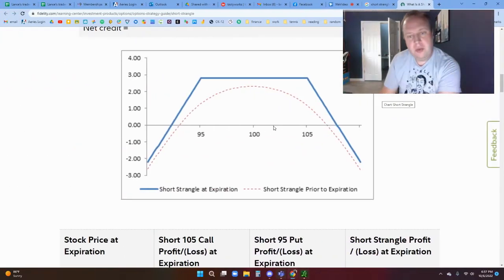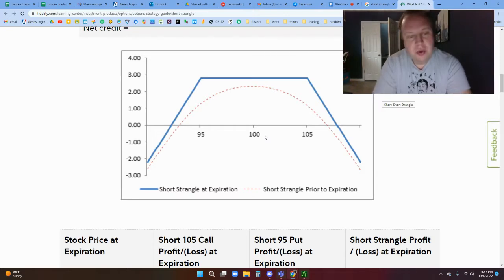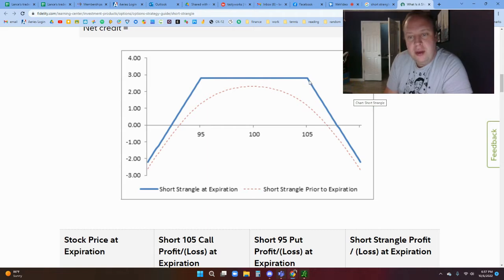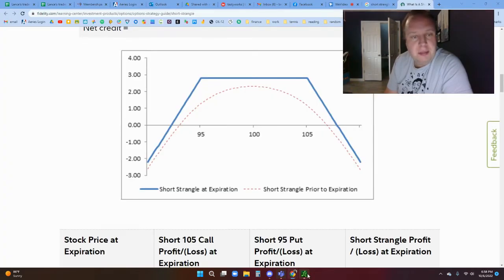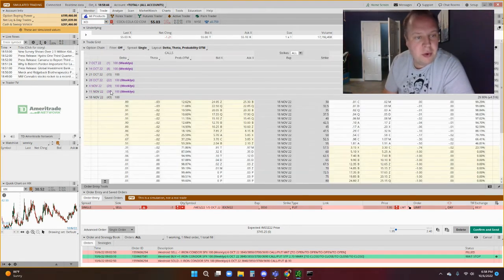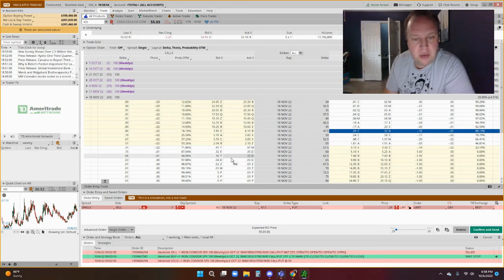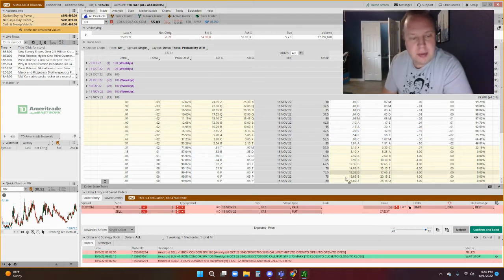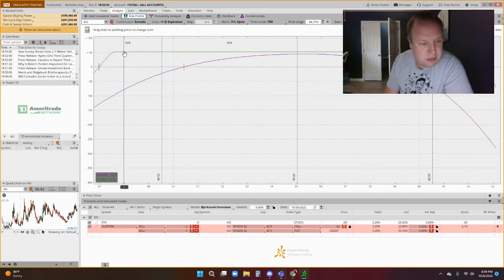How to sell strangles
In this video, I will teach you the complete 12 topics:
1.  How to Use the Wheel Strategy in 2021
2.  How to Use the Wheel Strategy
3.  The Wheel Strategy Explained
4.  Wheel Strategy Options Explained
5.  How to Trade the Wheel Strategy
6.  Options Wheel Strategy
7.  The Wheel Options Strategy
8.  Wheel Options Strategy
9.  The Wheel Trading Strategy
10. The Wheel Stock Options Strategy
11. Options the Wheel Strategy
12. Wheel of Fortune Options Strategy